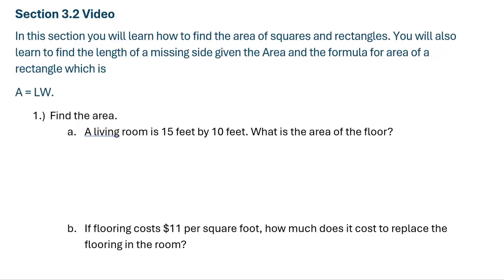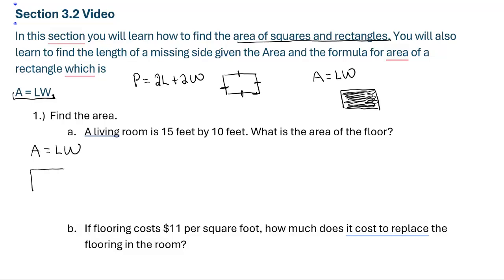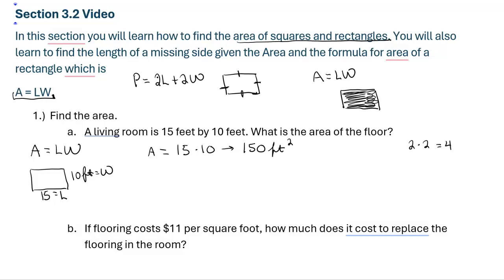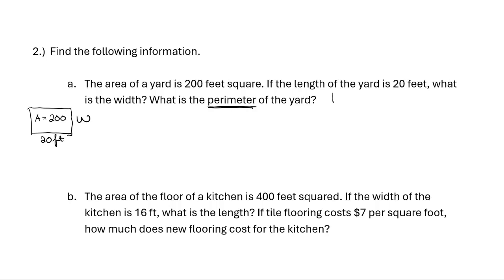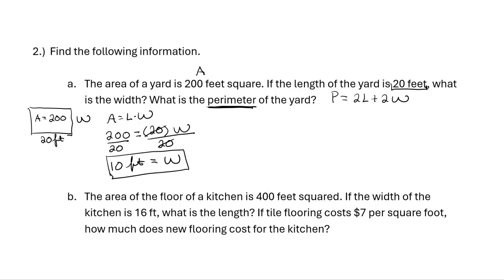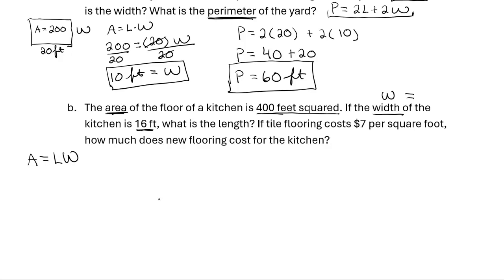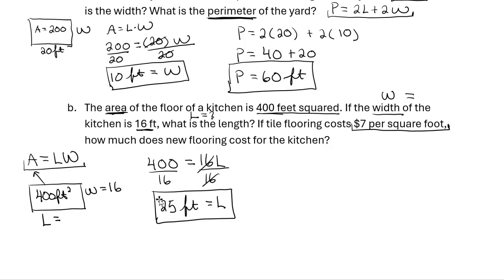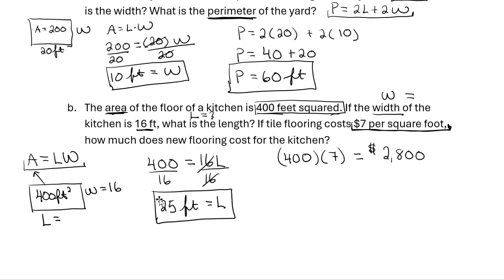Section 3.2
Need to calculate the area of rectangles and squares? 🧮 This video breaks it all down for you! Learn how to find the area step-by-step and discover how to use this knowledge to solve real-world problems, like determining the cost of materials for flooring, painting, or other projects. Whether you're a student or just brushing up on your math skills, this practical and easy-to-follow guide has got you covered.